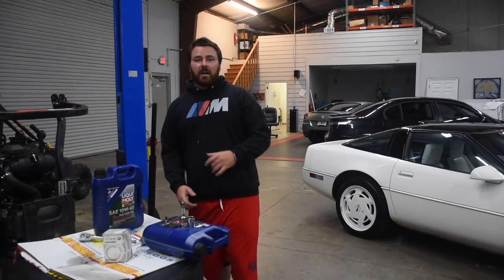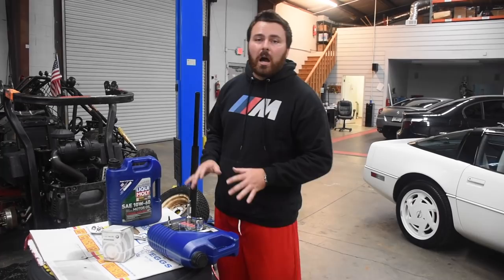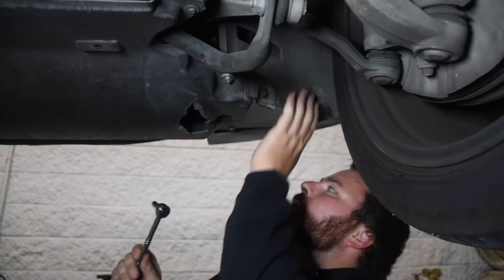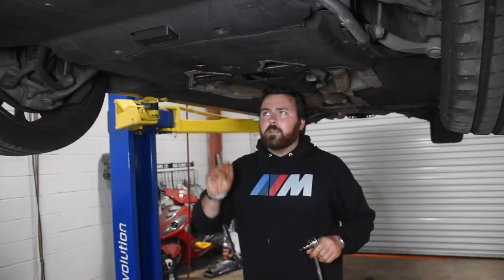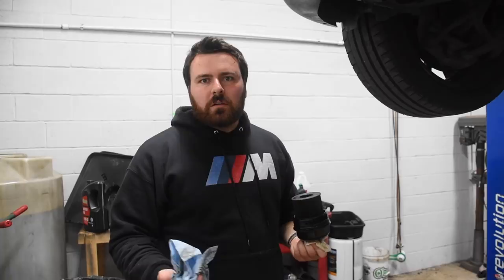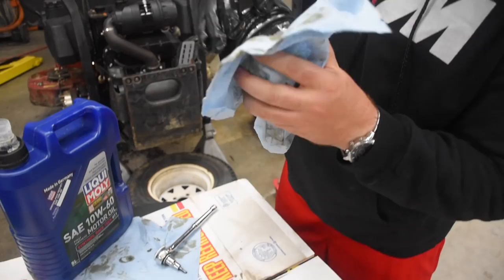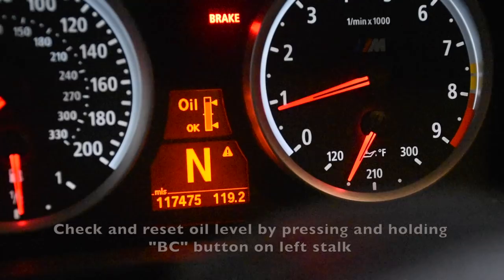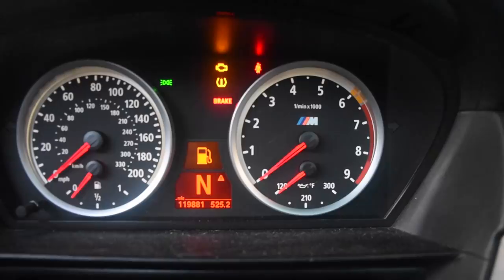Oil change on the V10 Bmw E60 M5 | Quick and easy!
As of right now (10/29/18) I’ve found that FCPEuro.com carries the cheapest Liqui-Moly and filters. Sometimes it’s ebay. Remember, you don’t have to go with this brand of oil, it’s just my preference.
The cheapest filter is from Mann for $10.89.
If you don't want Mann, the BMW filter is $24.
Their kit that includes both is $95.99 (with Mann filter).

The cheapest I’ve ever had an oil change done was for $145 if I remember correctly, so doing it yourself saves over $50 in this case. However, my first 2 oil changes were $200 at two different shops I was recommended to. Never again!

Here are the tools you need assuming you have wrenches:
- 6mm allen for the drain pan bolt and oil filter drain bolt
- 8mm socket for the (3) screws for the oil filter cover
- 24mm socket with an extension to remove the oil filter housing

The car takes about 9 liters of oil. Put in 9 and start the car. Reset the oil level by holding the BC button on the stalk until you see it resetting. The car needs to be on a level surface and fully warmed up before giving you the reading so it will take several minutes. Just be patient :) then it will let you know if you need to add more, however 9 liters has always put me near full.

Go to 5:35 if you just want to see how to reset the service oil interval thing.